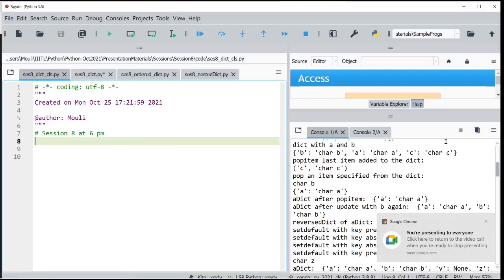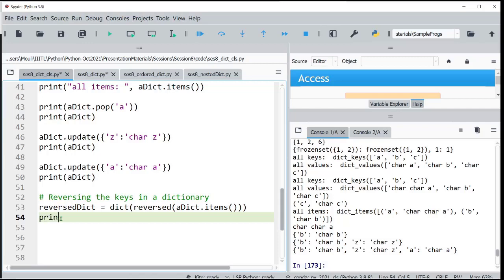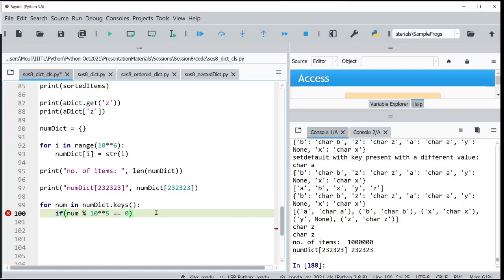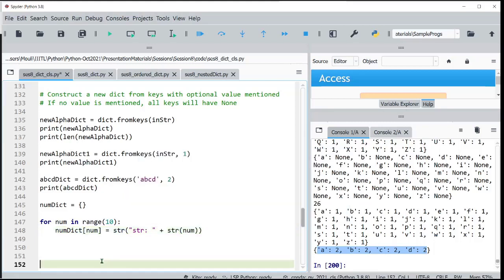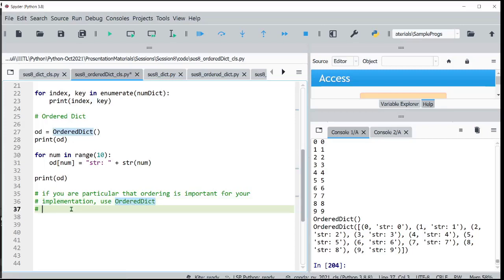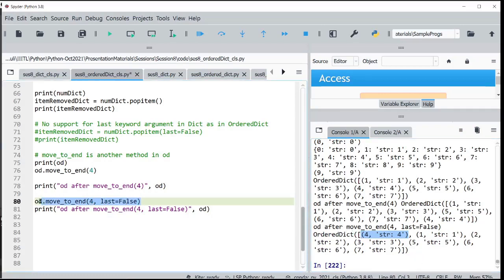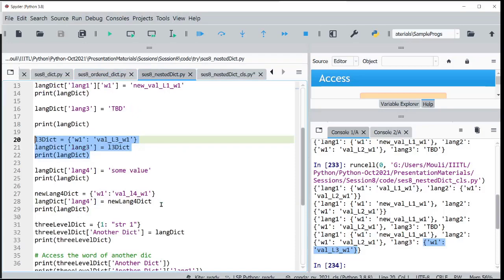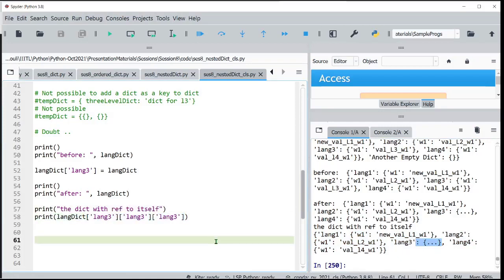Session 8 - Part 2 - Frozen Sets and Dictionaries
Session  8:
This is the Part 2 of the discussion on Frozen Sets and Dictionaries.

Slides and code used in the lecture:
1. Session  (pdf)
2. Code used in the class
3. Home work problem solutions